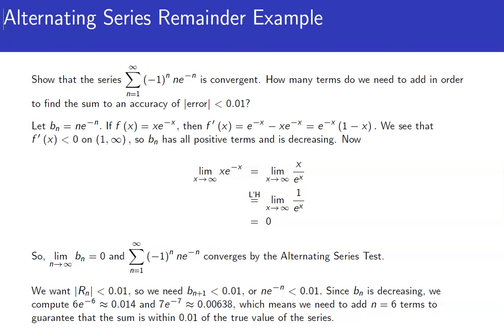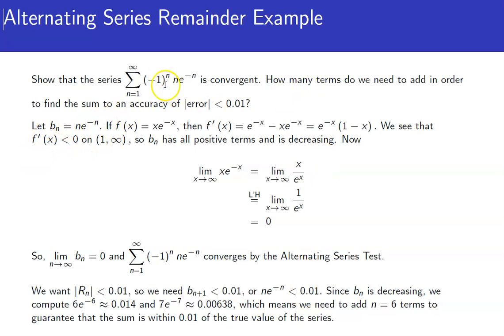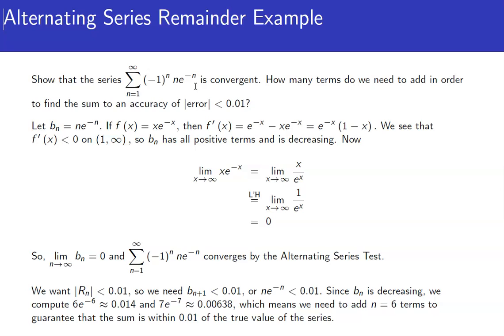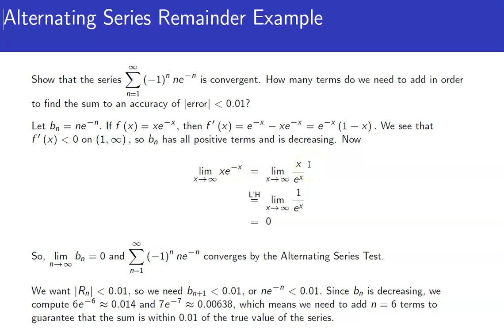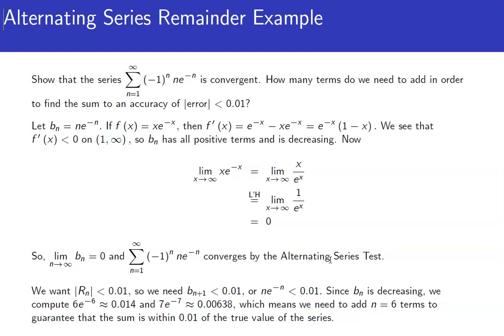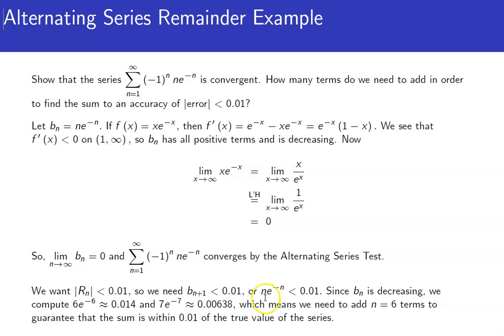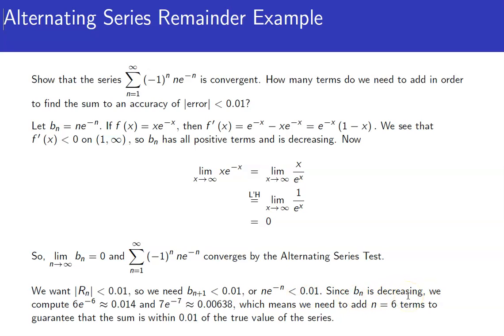Alternating Series Remainder Example